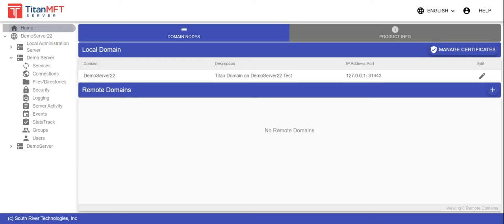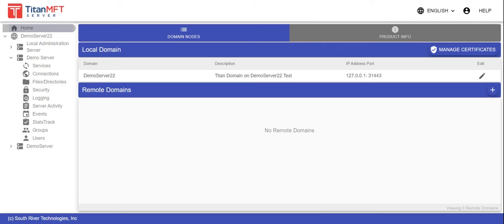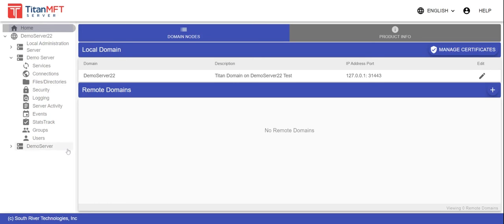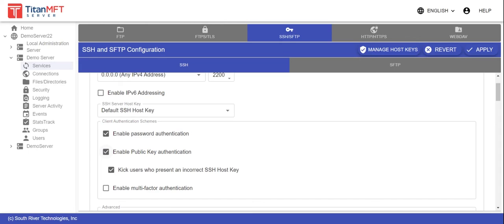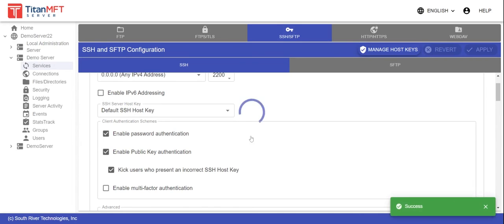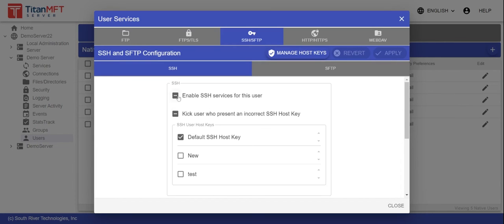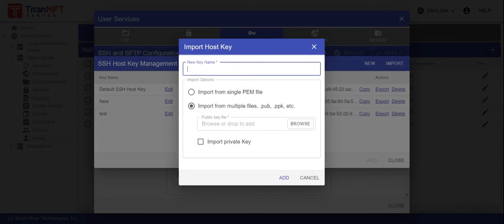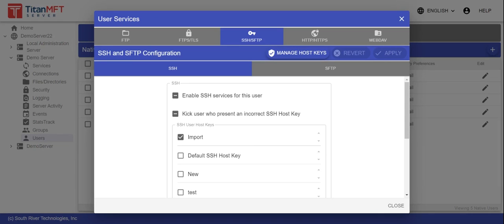SSH Public Key Authentication with Titan Server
Titan Server supports Public (Host) Key Authentication. This video details the configuration of Public Key Authentication for use in your Titan Server environment.